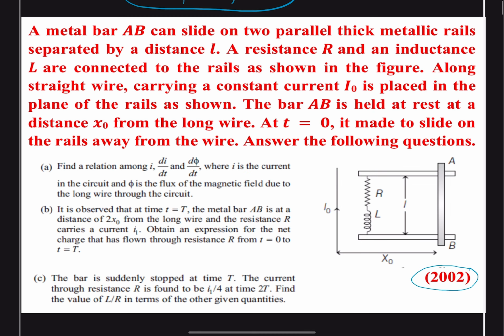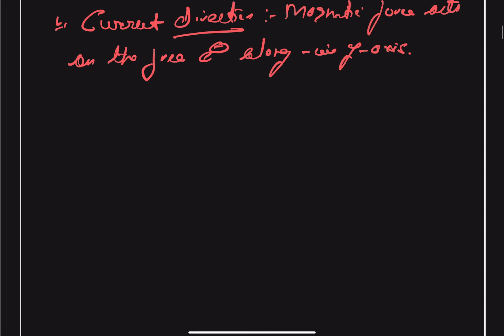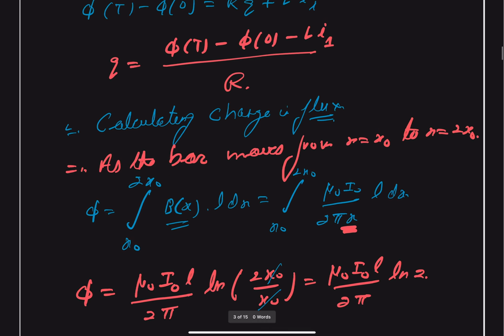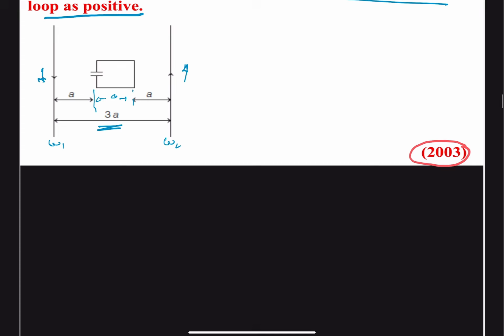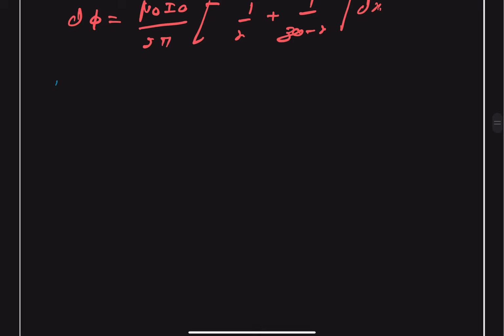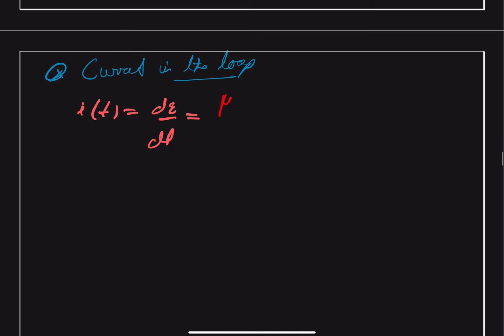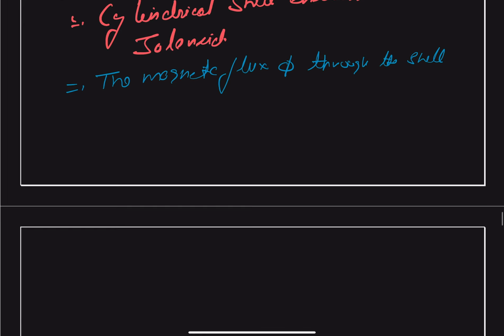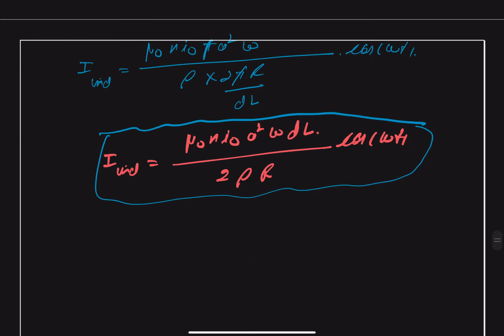IIT JEE Mains and Advanced PYQ: EMI & AC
A metal bar 𝑨𝑩 can slide on two parallel thick metallic rails separated by a distance 𝒍. A resistance 𝑹 and an inductance 𝑳 are connected to the rails as shown in the figure. Along straight wire, carrying a constant current 𝑰0 is placed in the plane of the rails as shown. The bar 𝑨𝑩 is held at rest at a distance 𝒙0 from the long wire. At 𝒕 = 𝟎, it made to slide on the rails away from the wire. Answer the following questions.

(2002)

Two infinitely long parallel wires carrying currents 𝑰 = 𝑰0 𝒔𝒊𝒏𝝎𝒕 in opposite directions are placed a distance 𝟑𝒂 apart. A square loop of side 𝒂 of negligible resistance with a capacitor of capacitance 𝑪 is placed in the plane of wires as shown. Find the maximum current in the square loop. Also sketch the graph showing the variation of charge on the upper plate of the capacitor as a function of time for one complete cycle taking anti-clockwise direction for the current in the loop as positive.

(2003)

A long solenoid of radius 𝒂 and number of turns per unit length 𝒏 is enclosed by cylindrical shell of radius 𝑹, thickness 𝒅 (𝒅 is very small then 𝑹) and length 𝑳. A variable current 𝒊 = 𝒊0 𝒔𝒊𝒏 𝝎𝒕 flows through the solenoid. If the resistivity of the material of cylindrical shell is 𝝆, find the induced current in the shell.

(2005)